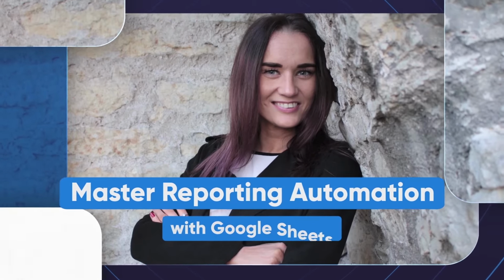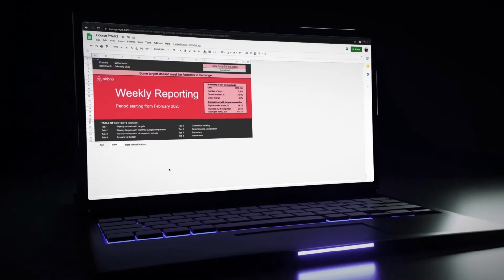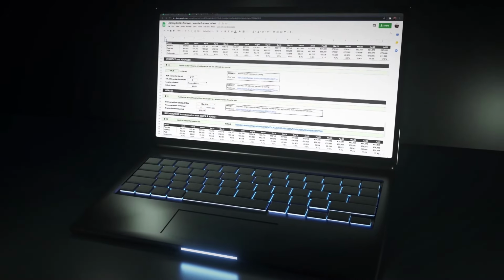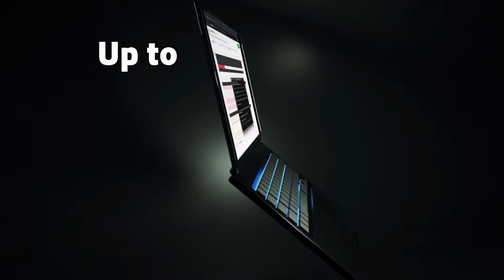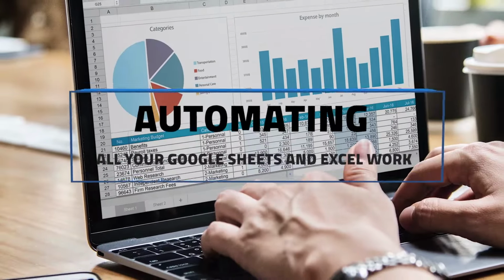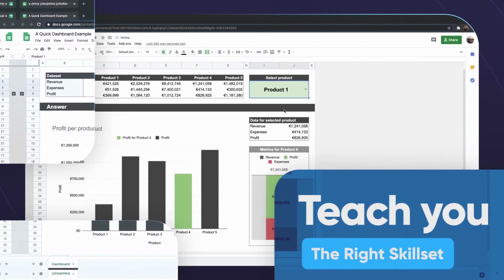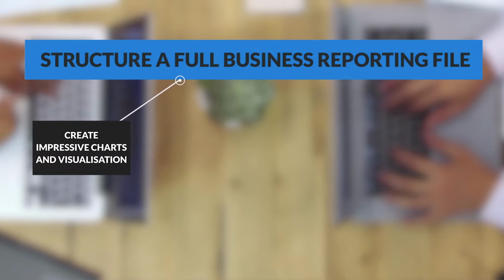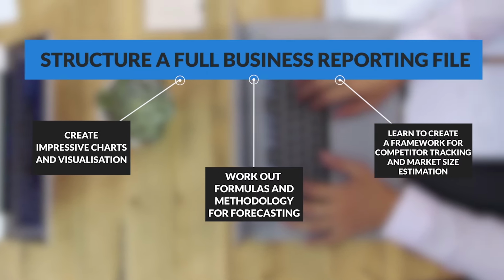COURSE TRAILER: Master Reporting Automation with Google Sheets